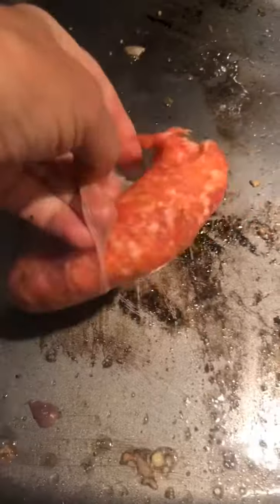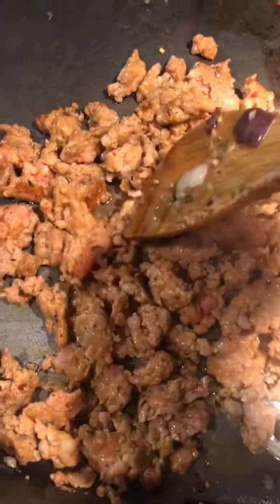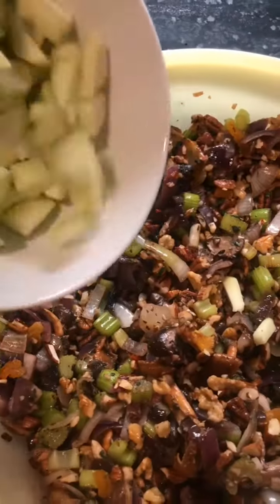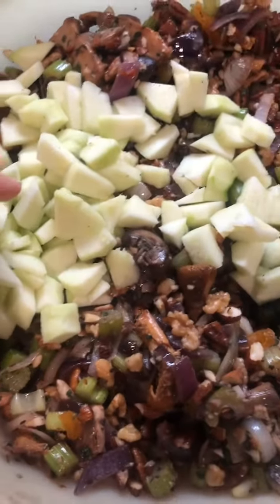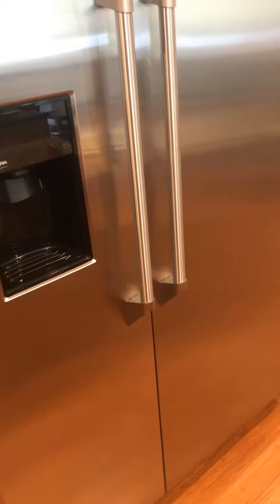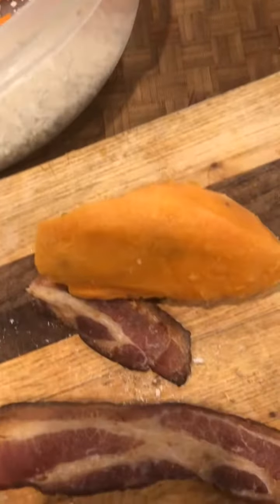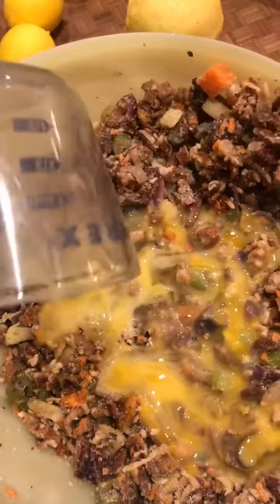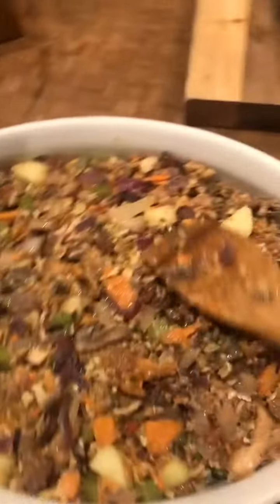Bread-free Stuffing for Thanksgiving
Yep, it’s grain-free and gluten-free And ooooh sooooo delicious!